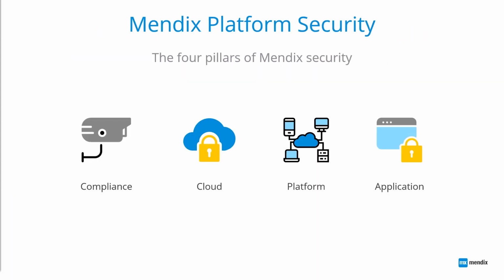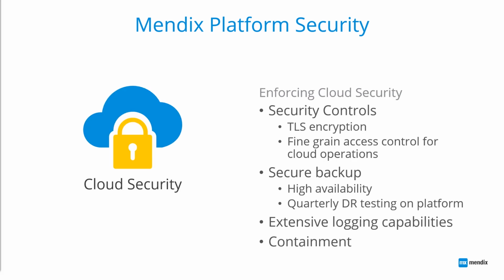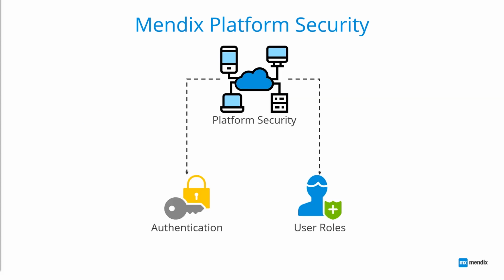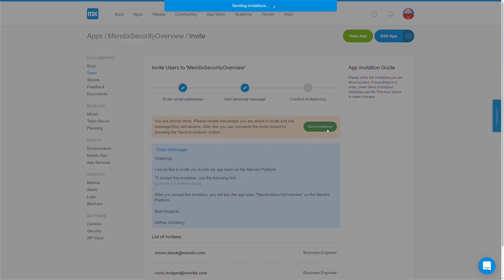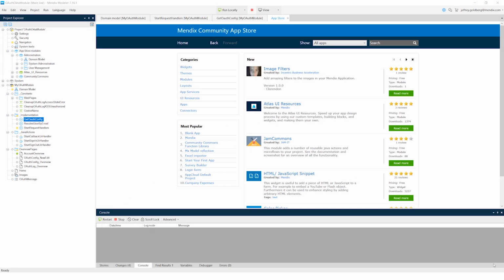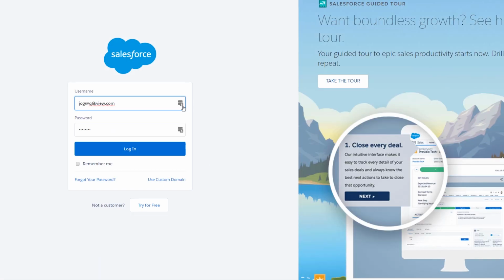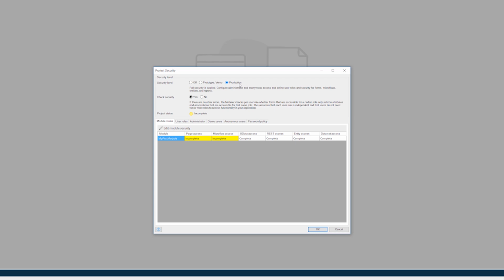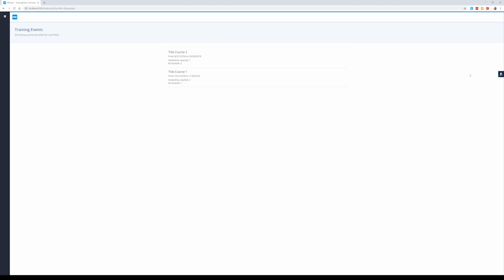Low-Code in 30 Webinar: Comprehensive Security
Join Jeff Goldberg, member of the Mendix Evangelist Team, and learn about all the ways the Mendix platform keeps your apps secure in this rendition of Low-Code in 30.

You’ll learn how Mendix is the fastest and easiest low-code platform to create mobile and web apps at scale and offers a host of security features.

Mendix security rest on four pillars to ensure apps built on the platform are protected from end-to-end:

• Compliance of Independent Security Standards
• Cloud Security
• Platform Security
• Application Security

Mendix has implemented an information security management system in accordance with ISO-IEC 27001. Other security certifications include:

• ISAE 3402 Type II
• SOC 1 Type II
• CSA Star

Jeff will also cover how Mendix enforces cloud security that involves encrypting information and communications exchanged inside and outside the platform - along with other services to protect cloud operations.

Afterwards, platform security is touched upon and how it handles authentication and user roles, making sure users have the right capabilities to contribute to app development.

Later, be prepared to go hands on as Jeff demonstrates creating an app and securing it in real time.